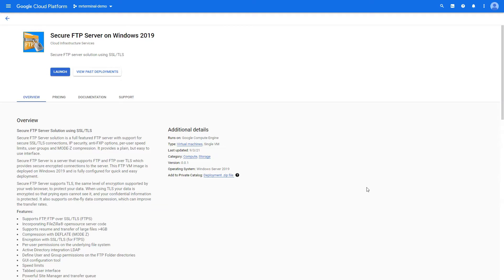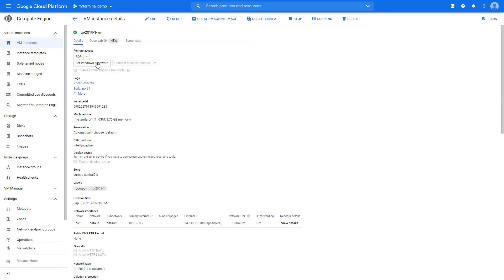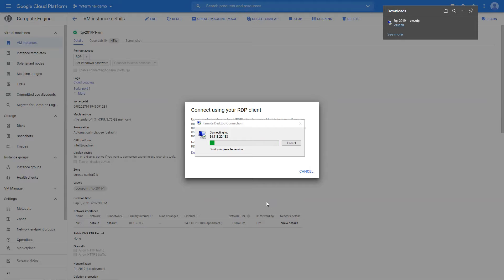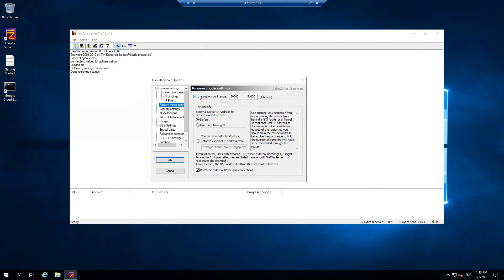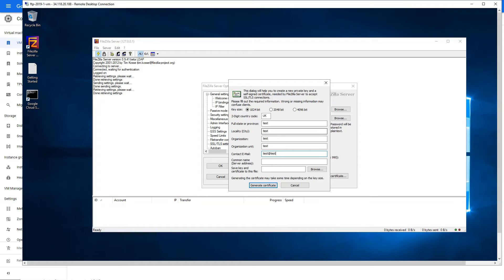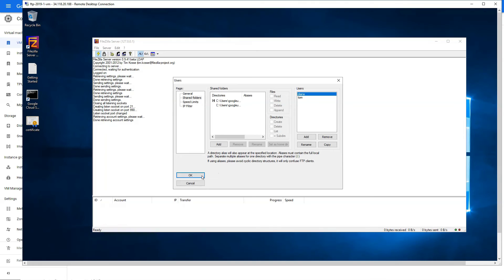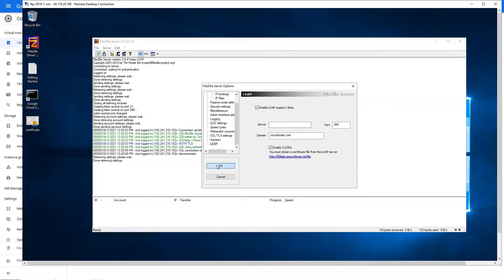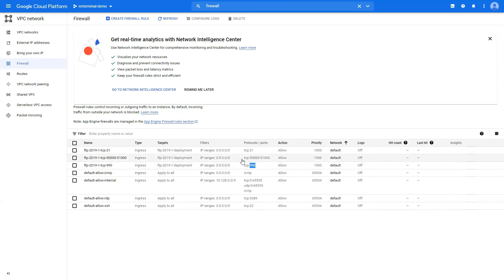How to Setup FileZilla FTP Server on Google GCP Cloud. Secure FTPS Solution on Windows Server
How to setup and install an FTP Server using FileZilla FTP Server (FTPS), using Secure SSL/TLS encryption for file transfers.  Supports FTP and FTP over TLS which provides secure encrypted connections to the server.  TLS is the same level of encryption supported by your web browser, to protect your data. When using TLS your data is encrypted so that prying eyes cannot see it, and your confidential information is protected. It also supports on-the-fly data compression, which can improve the transfer rates.

Features
Supports FTP, FTP over SSL/TLS (FTPS)
Active Directory Authentication integration
Define User and Group permissions on the FTP Folder directories
Built-in compression using DEFLATE (MODE Z)
Secure file transfers with encryption with SSL/TLS (for FTPS)

Installing this FTP Server from the GCP marketplace is very simple and easy to deploy in under 2 minutes: